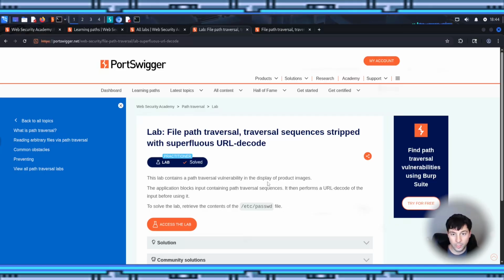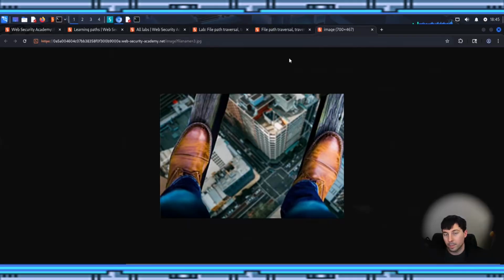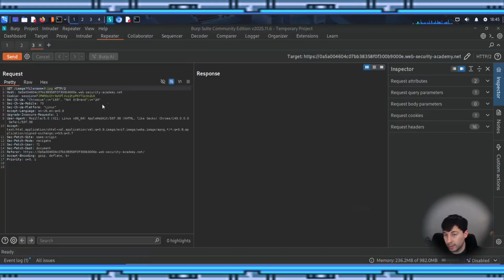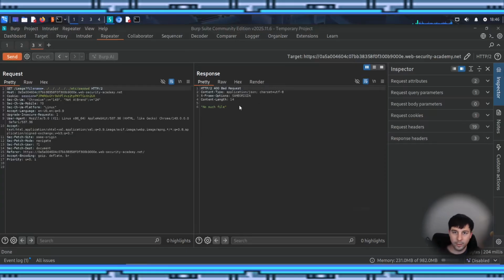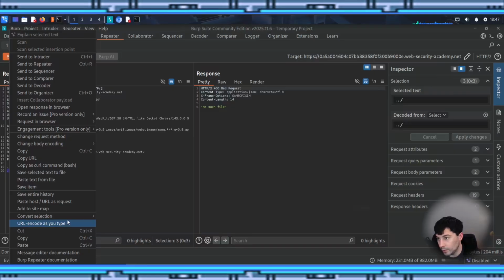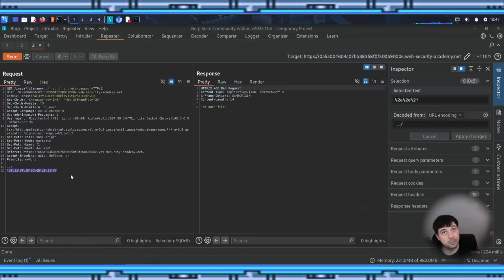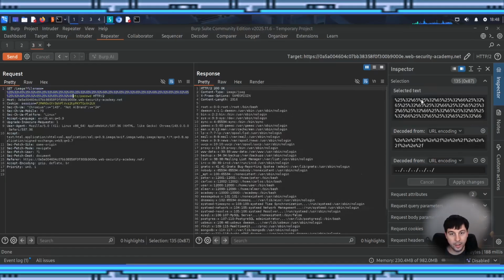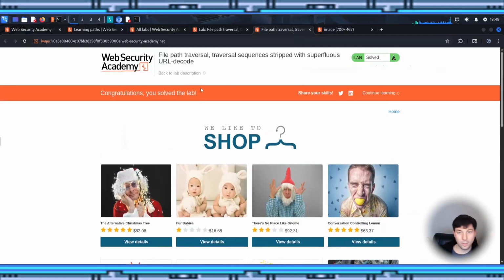Directory Traversal Lab 4 Path Traversal Superfluous URL decode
We will be covering the 4th  lab for Directory Traversal for Portswigger Web Security Academy.

This lab contains a path traversal vulnerability in the display of product images.

The application blocks input containing path traversal sequences. It then performs a URL-decode of the input before using it.

To solve the lab, retrieve the contents of the /etc/passwd file.